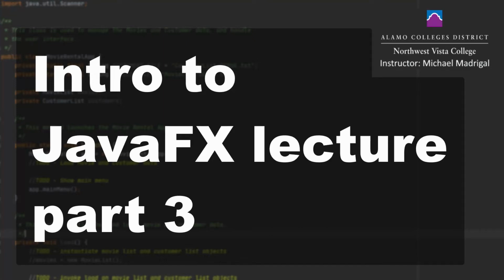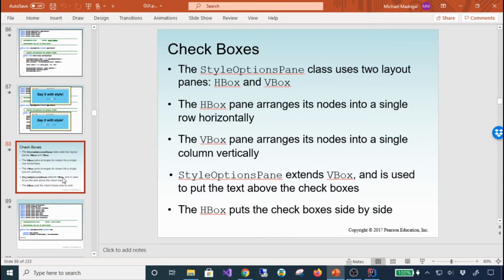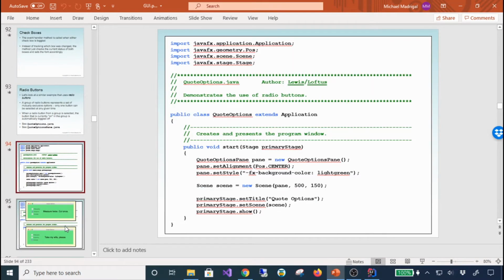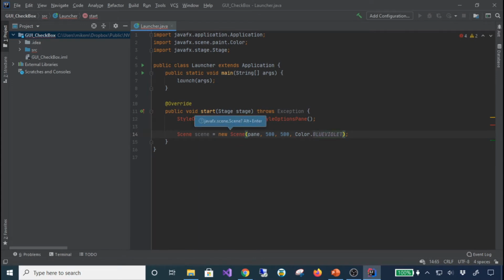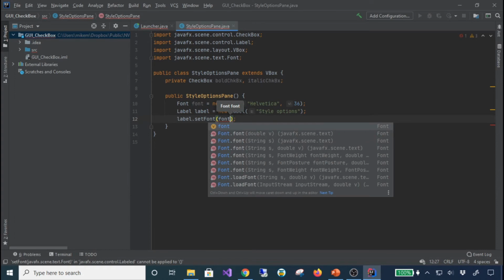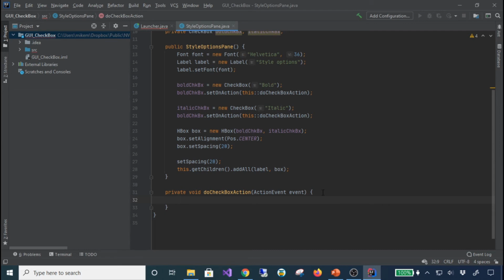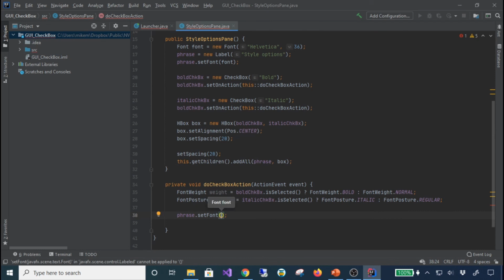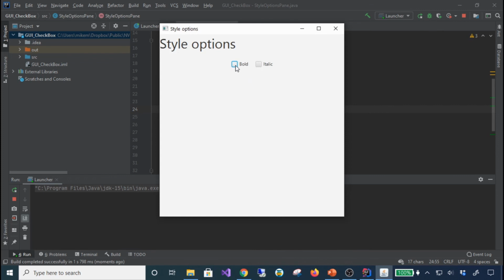Java 2, Fall 2020 - Introduction to JavaFX Part 3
I go through the GUI lecture slides on JavaFX.  I extracted all of the book's JavaFX GUI slides into one PowerPoint file which can be found in the lectures folder of the Dropbox folder I share with my class.

In this part of the lecture, I demonstrate the using checkboxes.